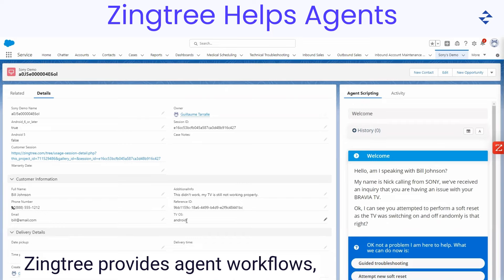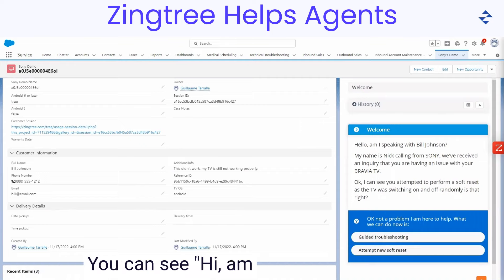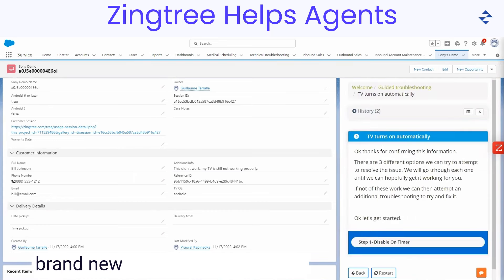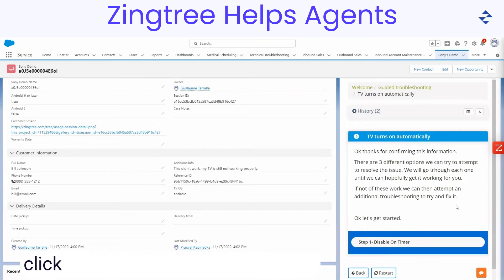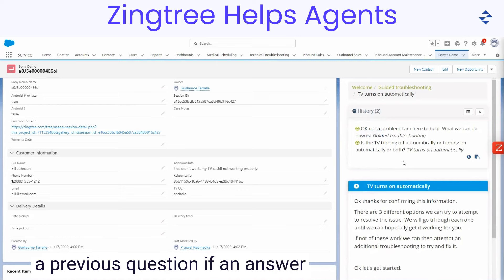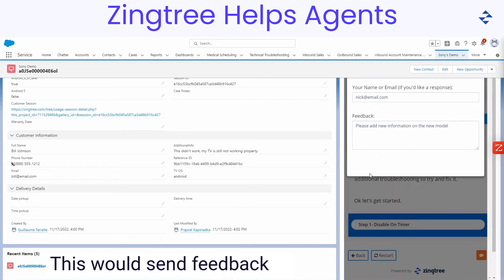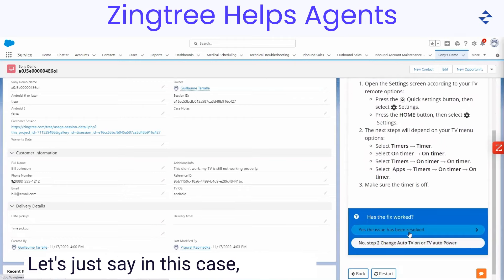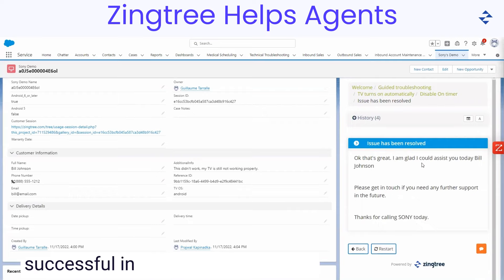Agent Experience with Zingtree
Zingtree helps agents to troubleshoot customer issues quickly and easily. In this demo video, an agent troubleshoots a customer's issue with the TV by following prompts that guide them to the next best action.